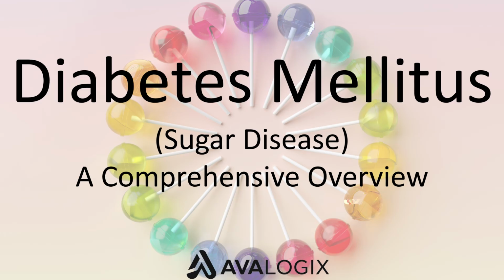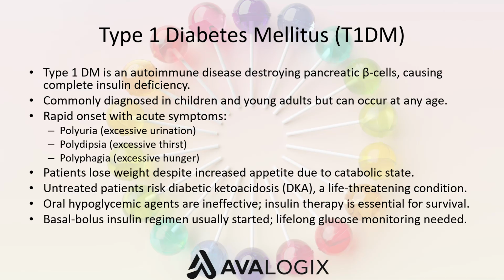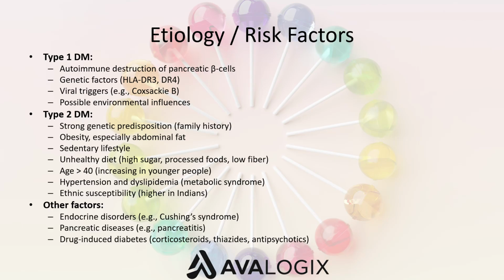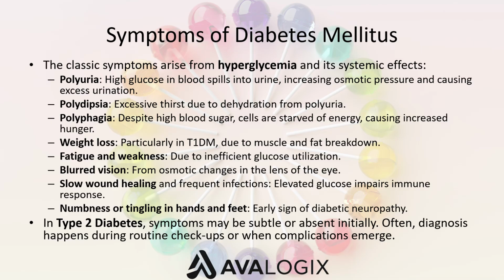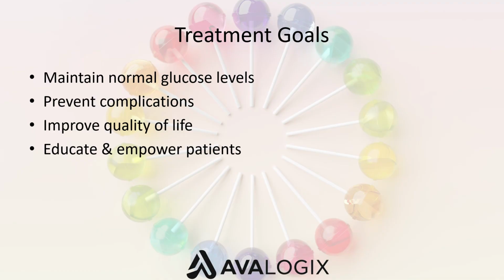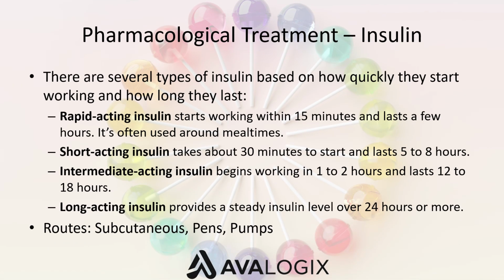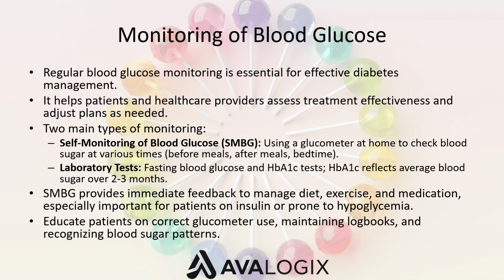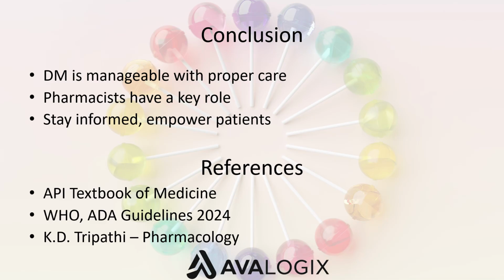Diabetes Mellitus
This detailed PowerPoint presentation provides an in-depth look at Diabetes Mellitus, designed specifically for Bachelor and Diploma in Pharmacy students. Covering definitions, types, etiology, pathophysiology, symptoms, diagnostic criteria, and complications, it lays a solid foundation for understanding this chronic metabolic disorder. The lecture further explores treatment goals, both non-pharmacological and pharmacological management—including insulin therapy and oral antidiabetic drugs—along with blood glucose monitoring strategies. Special focus is given to the Indian diabetes scenario and recent advances in management, preparing students for real-world pharmaceutical practice.